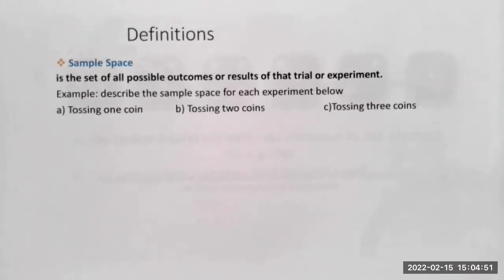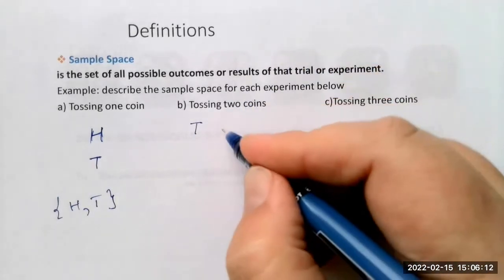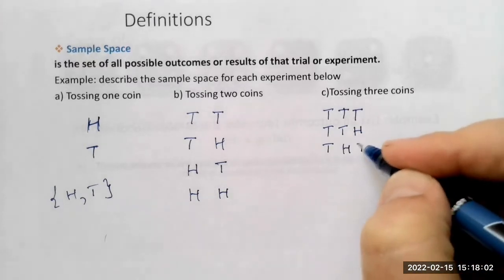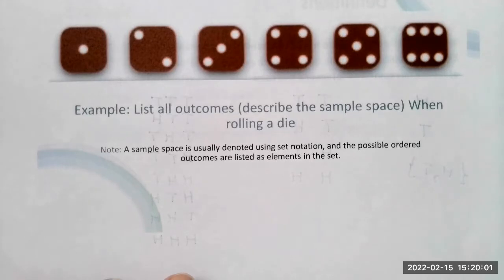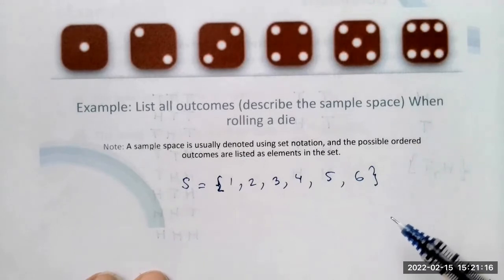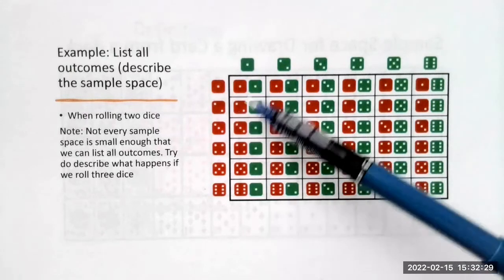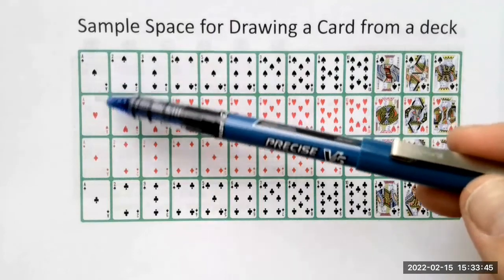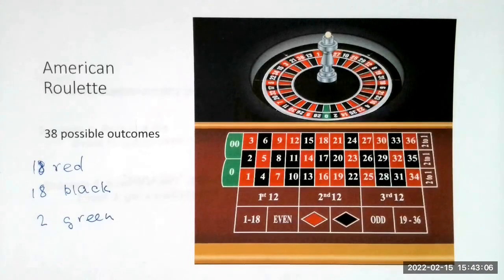402 Sample Space